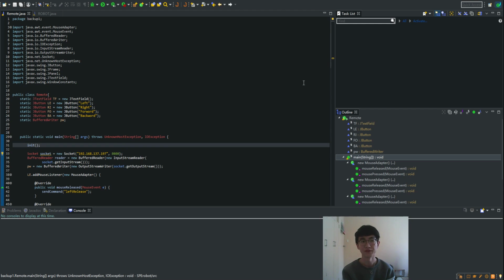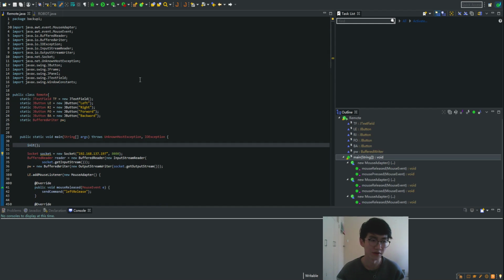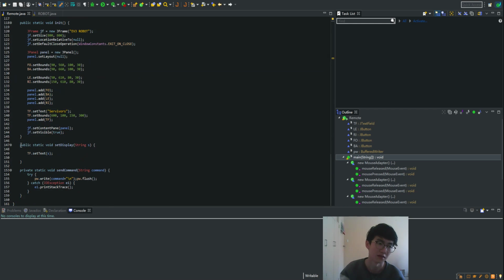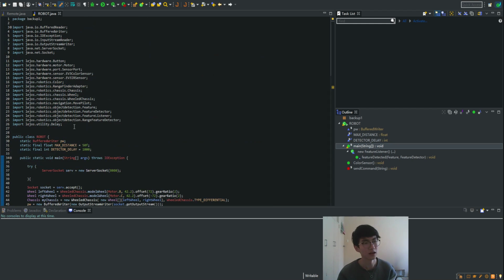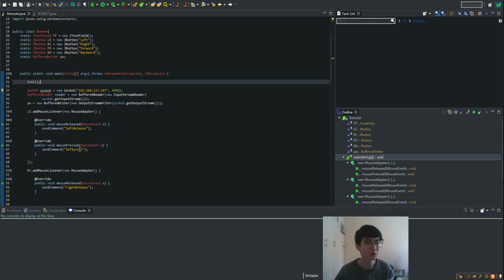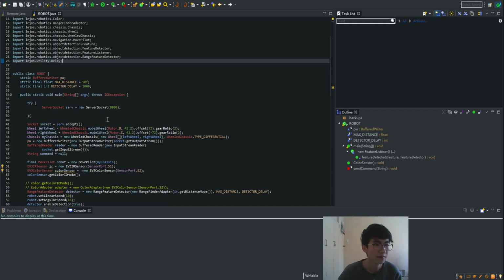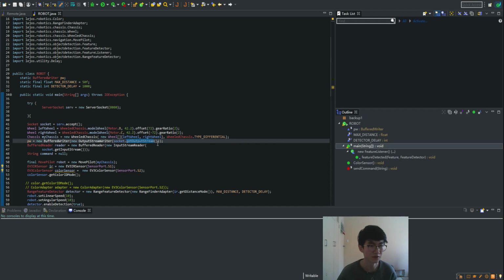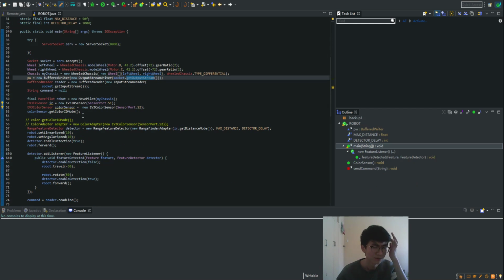Code Review Presentation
Code Review Presentation of PG-04